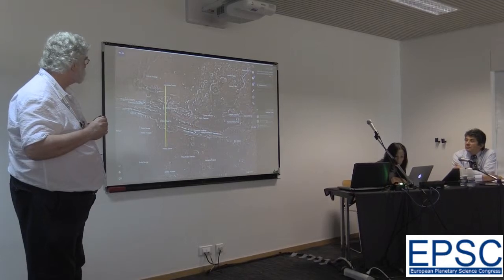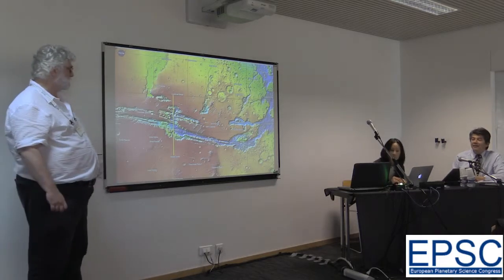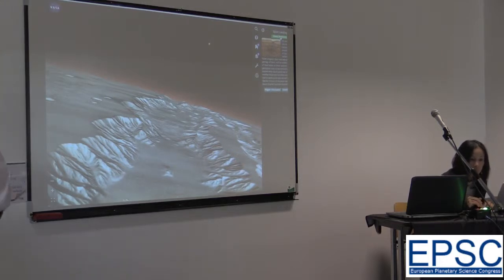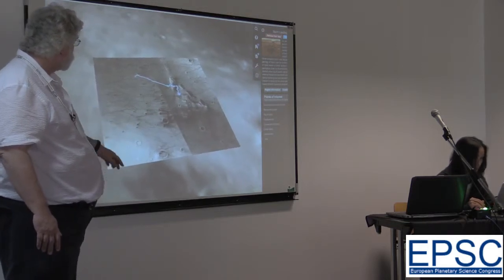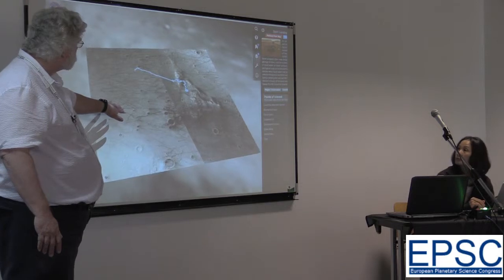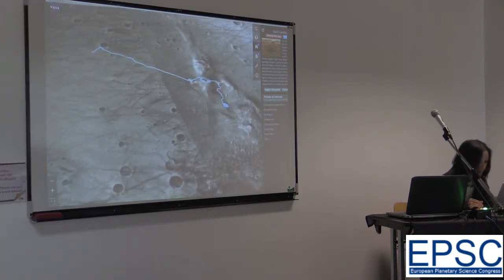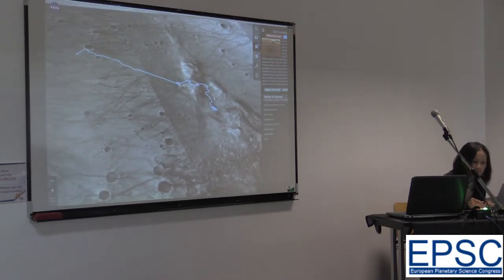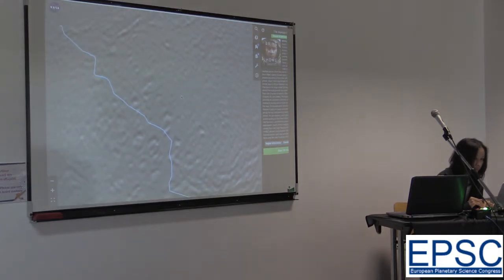EPSC2015- OEP2- part3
Recording of Session OEP2 at EPSC2015: Planetary Science and Exploration through Art
Thursday, 01 Oct 2015